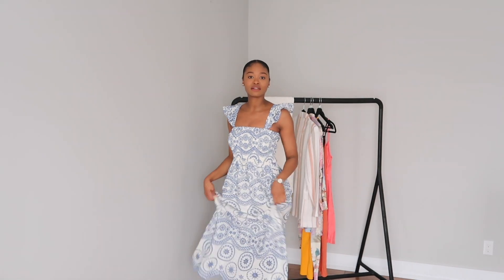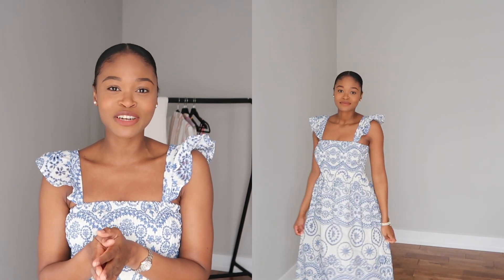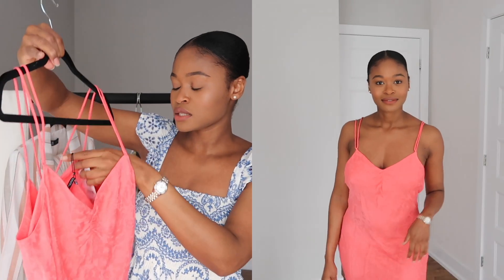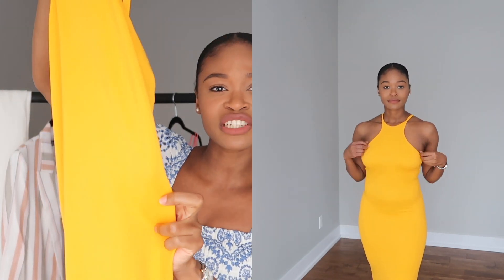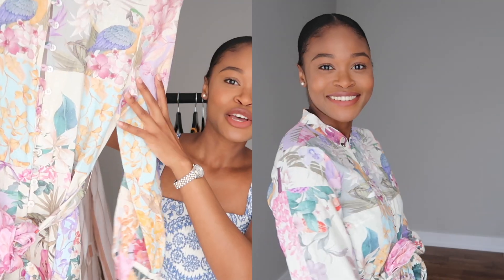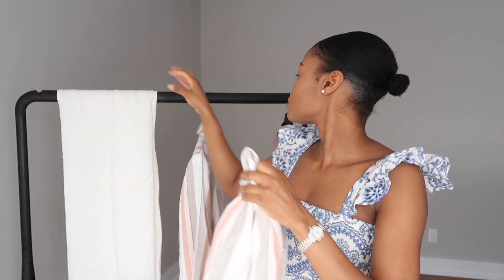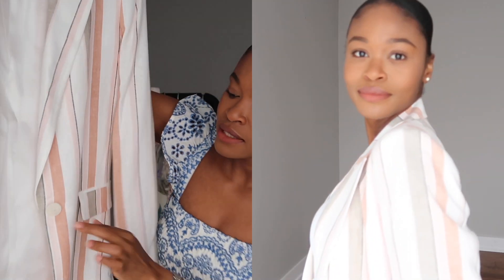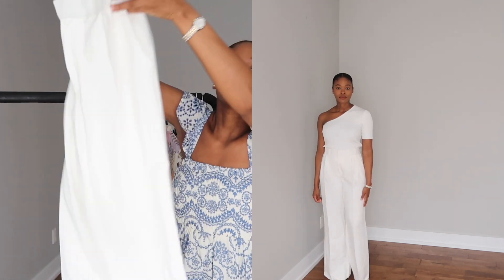ZARA SPRING / SUMMER HAUL 2021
Hello everyone,

Today I have a Zara summer & spring try-on haul. I hope you enjoy watching as much as I enjoyed filming this Zara haul.

Item mentioned:

Embroidered dress: not online